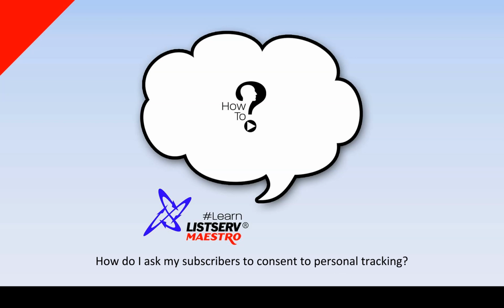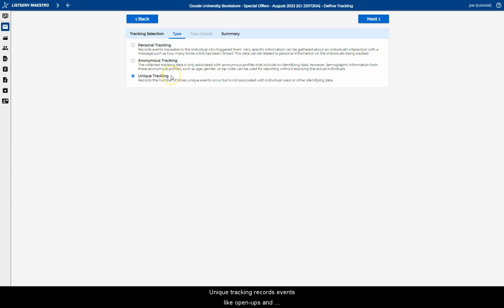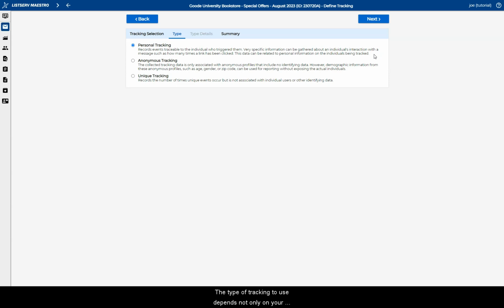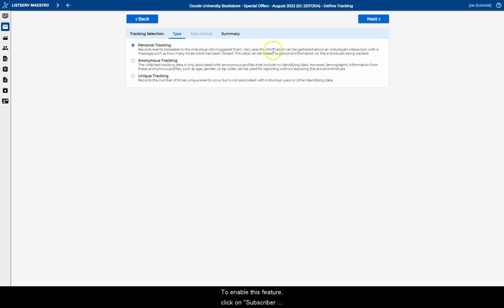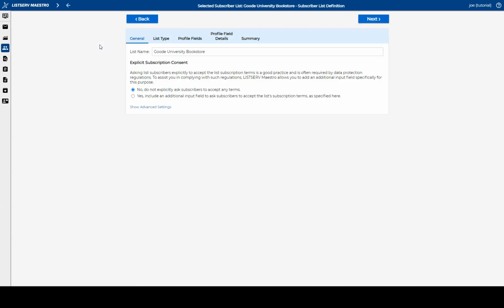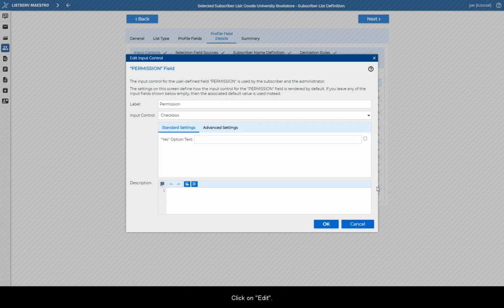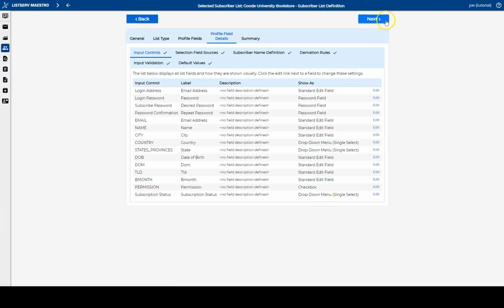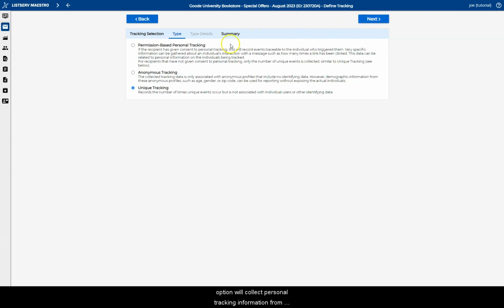How to ask your subscribers to consent to personal tracking in LISTSERV® Maestro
LISTSERV® Maestro supports multiple levels of tracking, with each level collecting a different degree of personally identifiable information about subscribers for reports. Some places, for example the European Union, require senders to obtain consent from subscribers for personal tracking. This guide shows how you can create a profile field to obtain this consent. This allows you to send messages to a mixed group of subscribers and collect personal tracking data from those who have consented and non-identifiable tracking data from those who haven’t, ensuring compliance with data protection regulations.